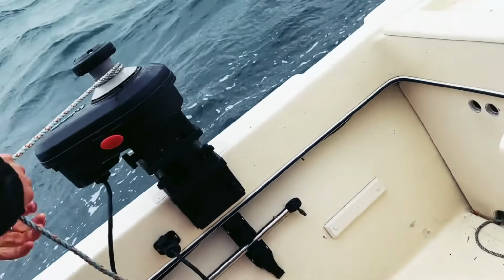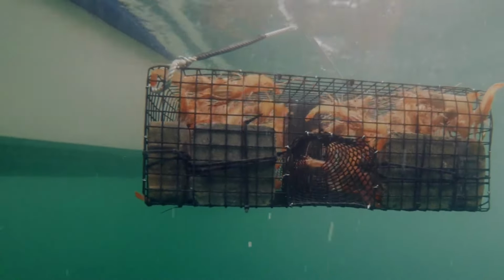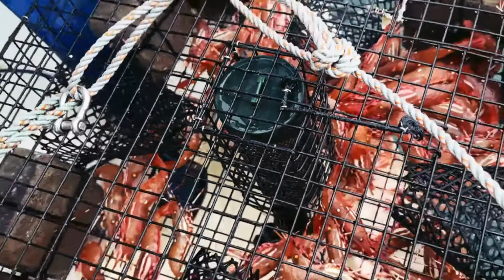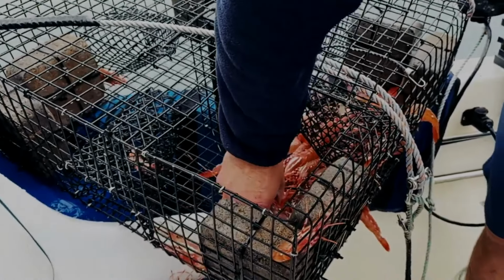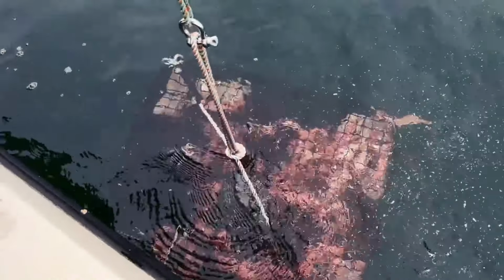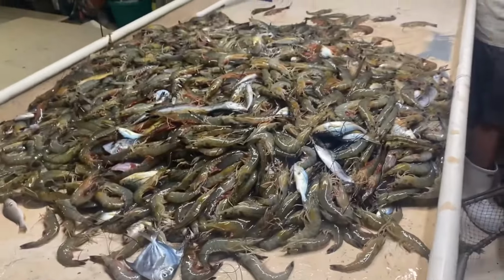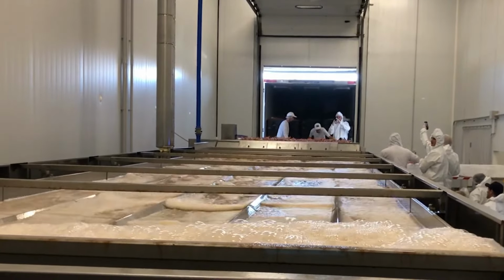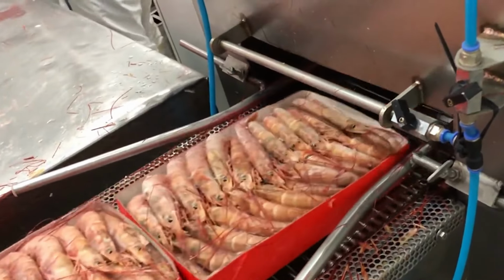Australian Fishermen Use Robots to Catch Millions of Red Prawns This Way - Fishing Nets on Boats